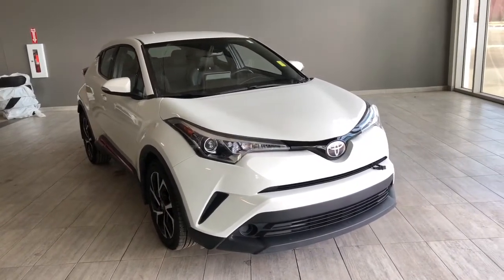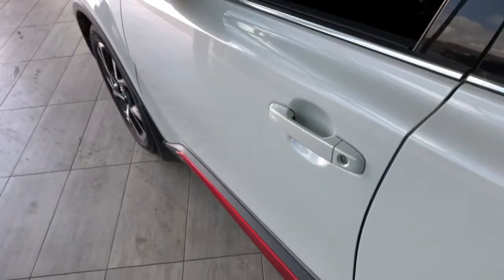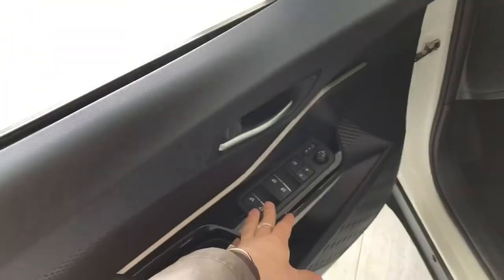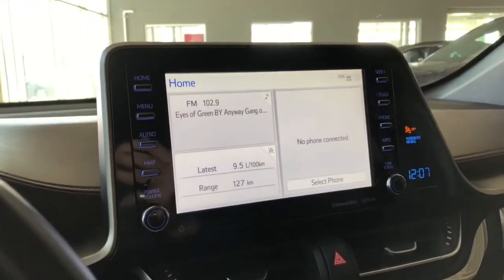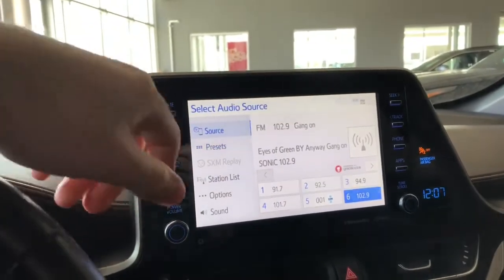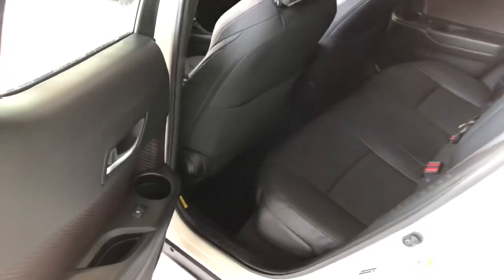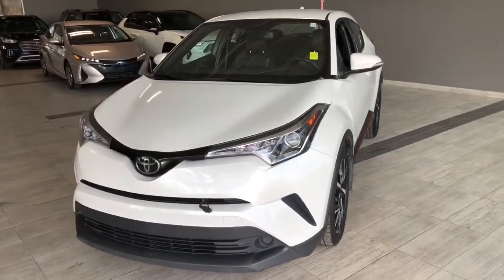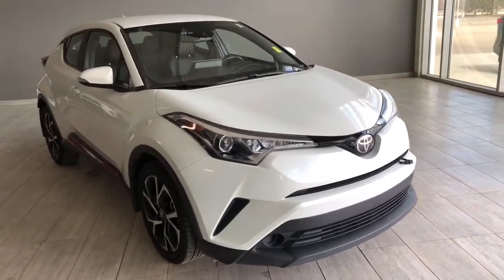White 2019 Toyota C-HR XLE Premium Review | 1TA0676A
Stock # 1TA0676A